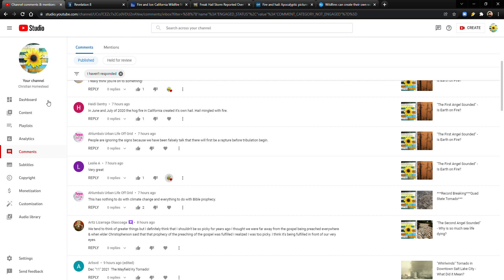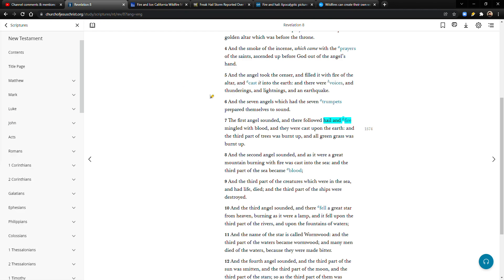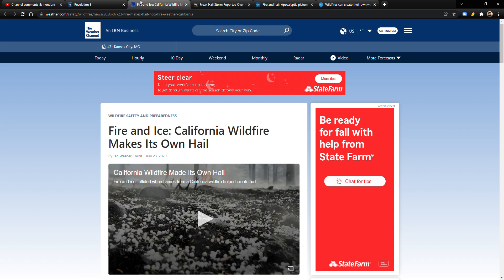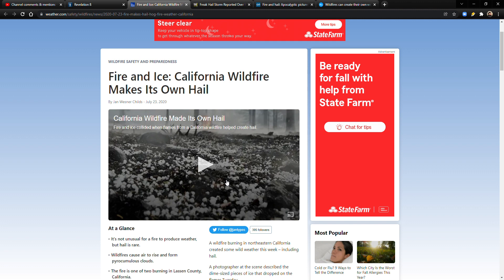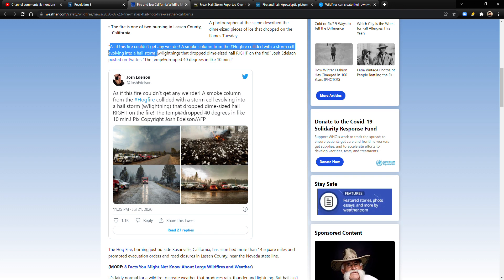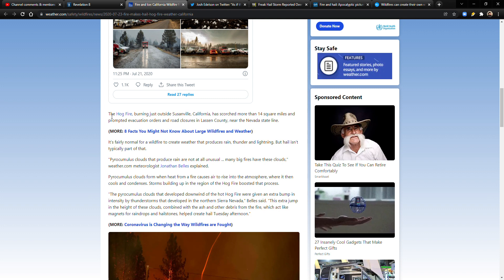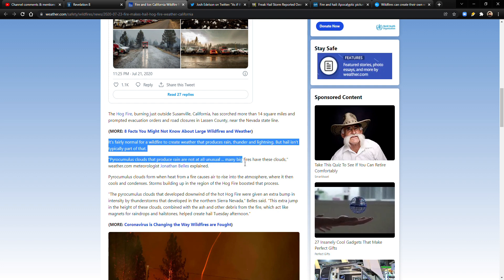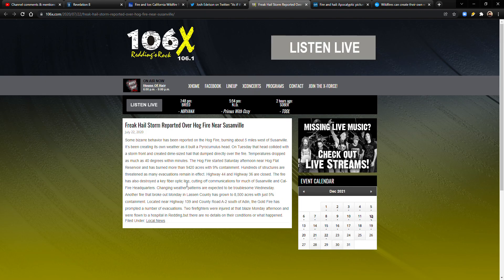There Followed Hail & Fire . . . Literally!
"The First Angel Sounded" - Is Earth on Fire?

Fire and Ice: California Wildfire Makes Its Own Hail

Freak Hail Storm Reported Over Hog Fire Near Susanville

From fire clouds to fire tornadoes, here's how wildfires can create their own weather